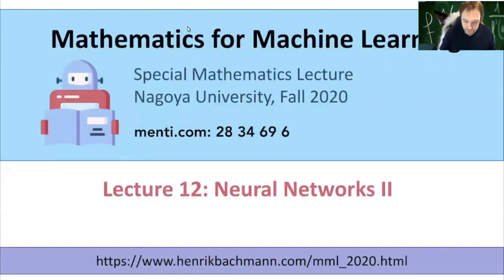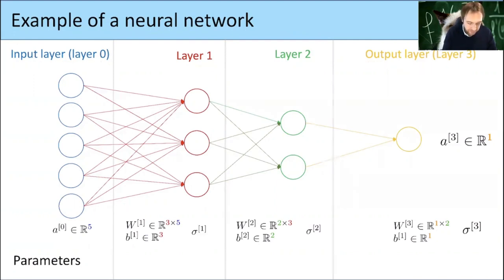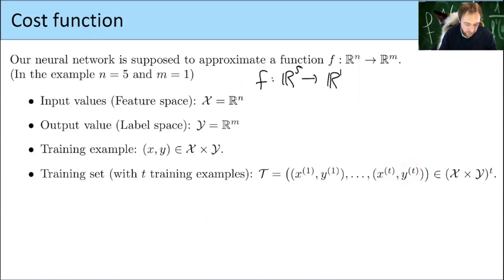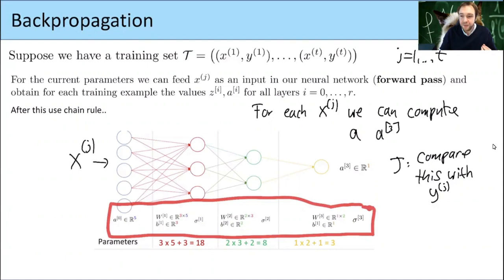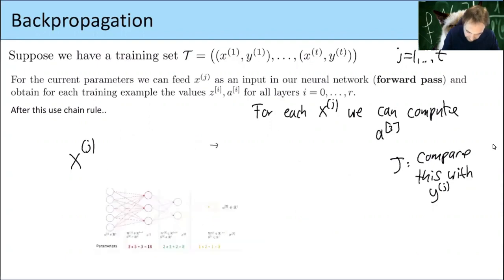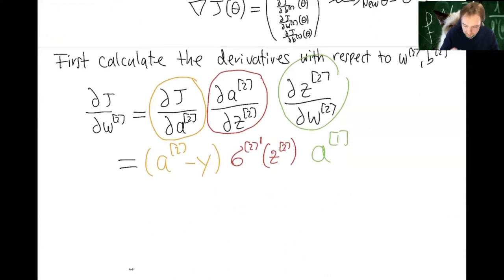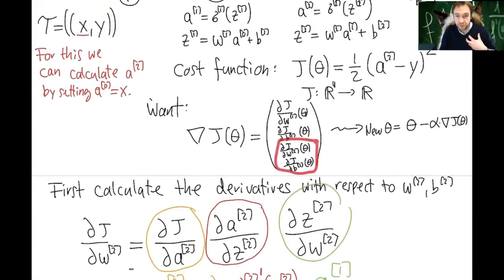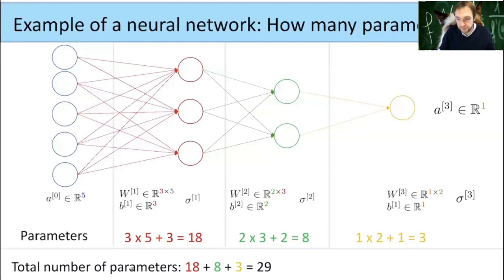Mathematics for Machine Learning Lecture 12 Neural Networks II 1